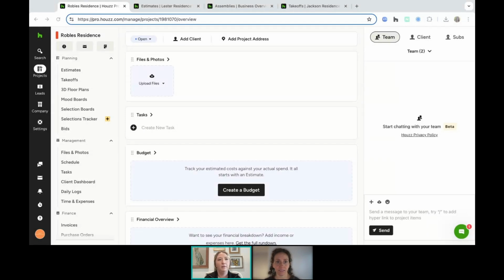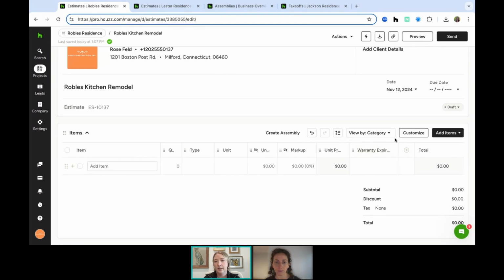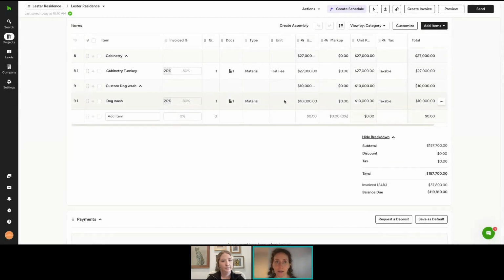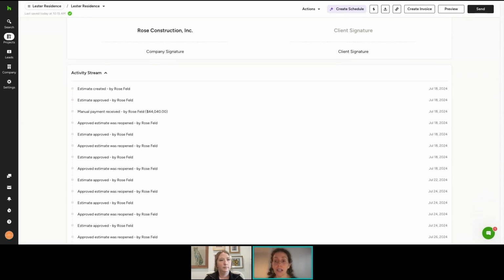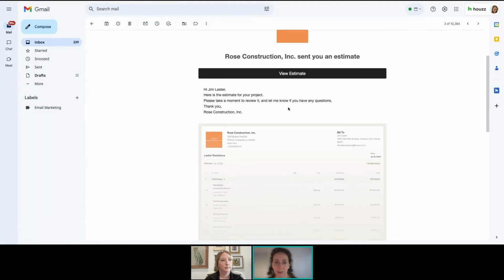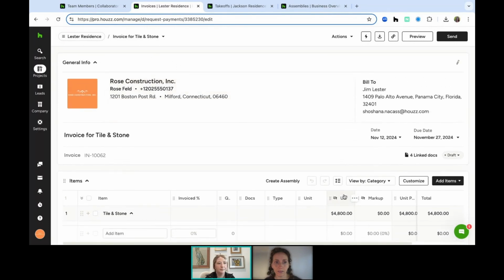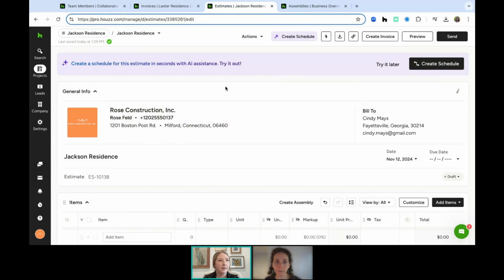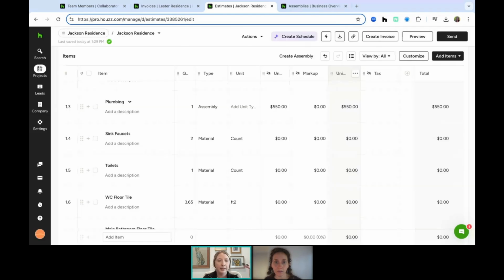Estimates Deep Dive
Join our in-house experts for a demo of how to use our estimate building software.

We’ll be revealing tips and tricks on how to take advantage of our takeoff tool, use built-in labor and material costs, create assemblies, and much more.